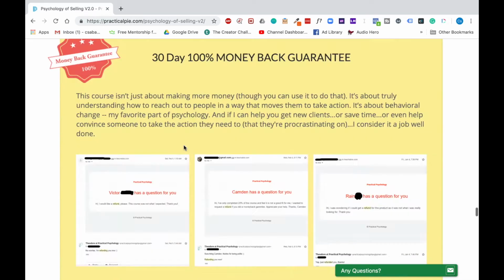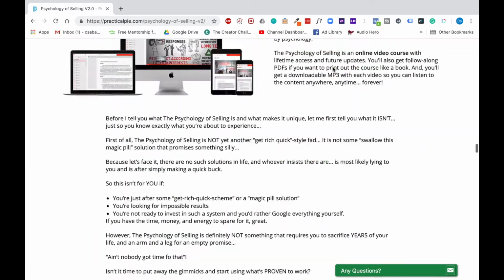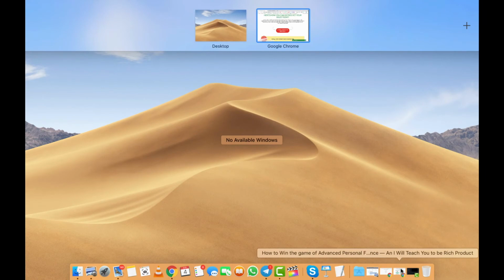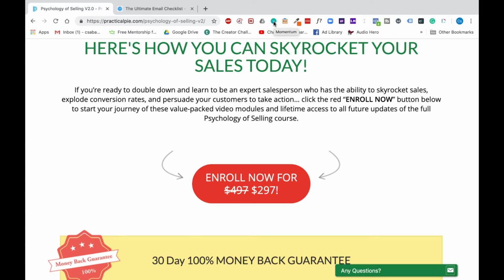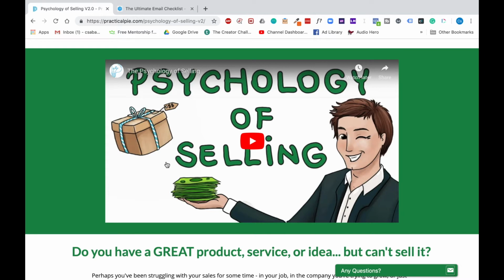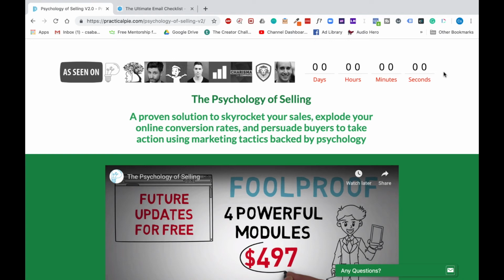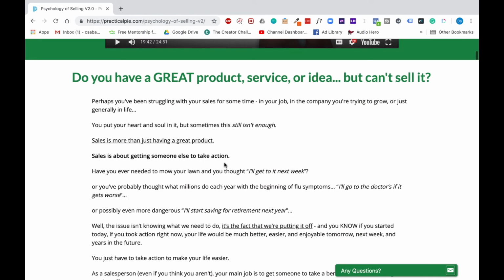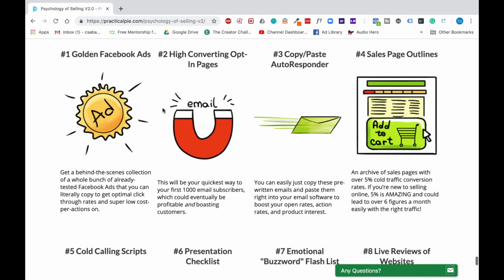Long-Form Sales Page Review – What I Told Practical Psychology to Fix on "The Psychology of Sales"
I critiqued this long-form sales page for a client – Theodore from Practical Psychology. Here's "The Psychology of Sales" sales page review.

FREE: Secret Copy Recipe – the one-page “recipe” behind 100 of the most profitable ads ever written

So, a few months back I did a detailed sales page critique for one of my clients, Theodore (from the Practical Psychology YouTube channel) on one of his sales pages.

And now, I want to share this video with you because I think you'll find a lot of practical insights, along with extremely valuable information inside that can help you architect a high-converting sales page for your site as well. Or it can just help you refine your own sales page if you already have one.

Note: This detailed sales page review is not for the "faint-hearted" because it's quite long, however, it does contain tons of advanced, deep insights (that you probably won't see in other short content).

So if you want to get an insider's look into how I work with clients and what we focus on during these sales page reviews, then you'll love this because you get a valuable peek into my process, and hopefully, you'll gain a lot of value from this as well.

So grab a drink and enjoy.

// NEXT STEP
Million Dollar Copywriting Swipe Library – the annotated swipes from all 100 breakdowns, in one vault